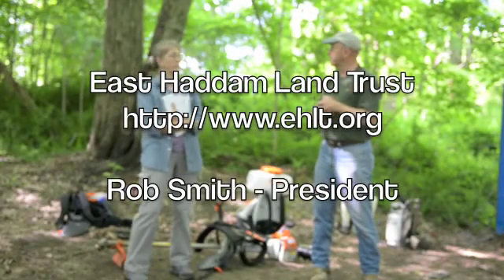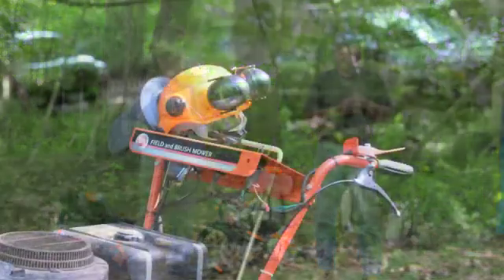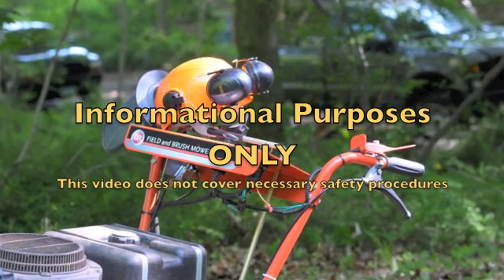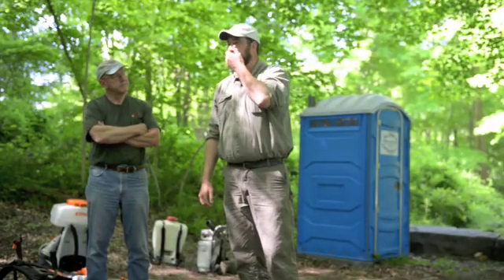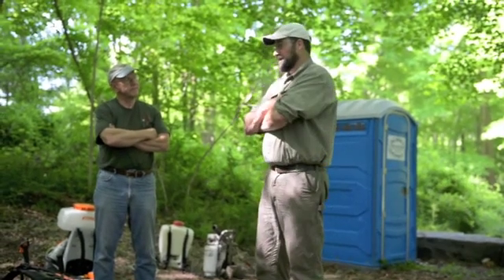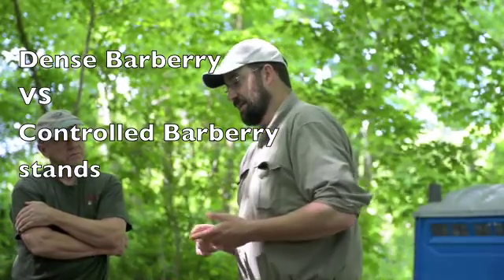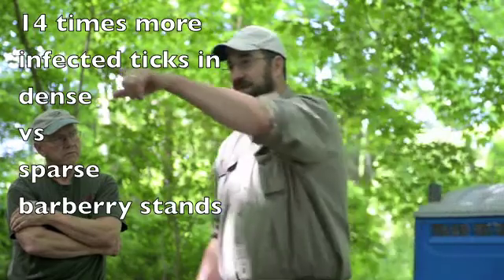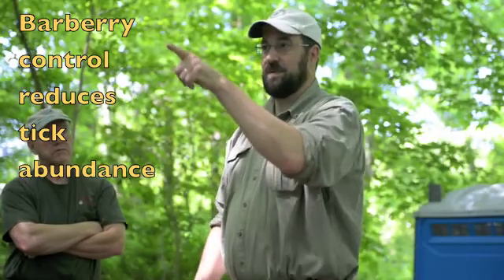Barberry Eradication 2013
Members of the Connecticut Agriculture Experiment Station (CAES) presented a demonstration for East Haddam Land Trust on methods for dealing with and/or eradicating Japanese Barberry.  Japanese Barberry is classified as an invasive plant, it provides a habitat for ticks and is deer resistant.